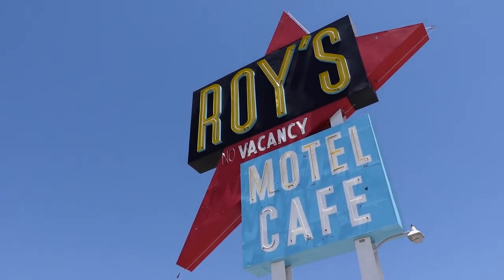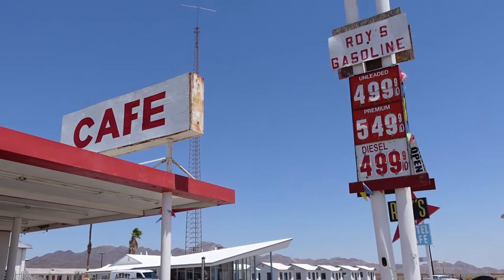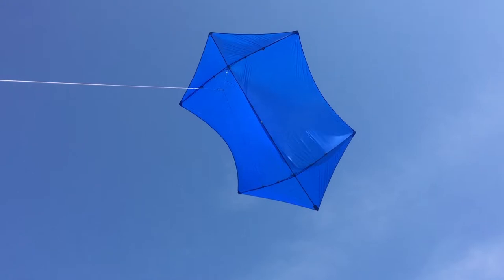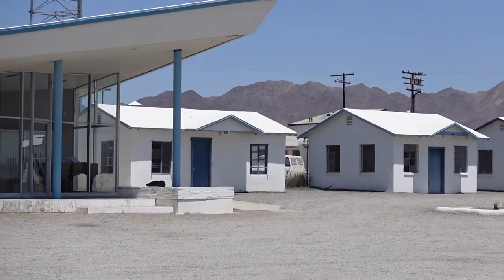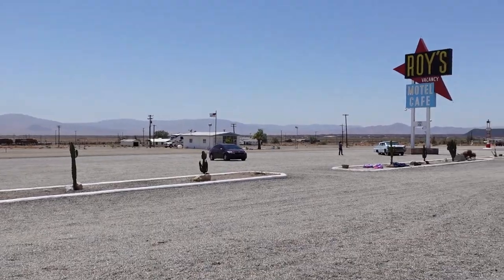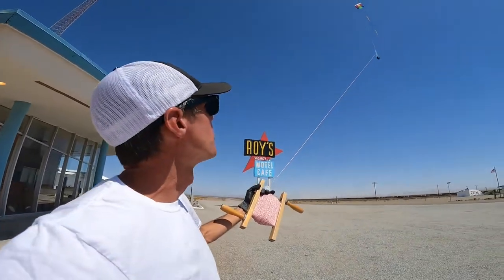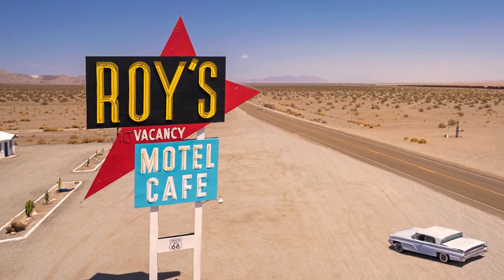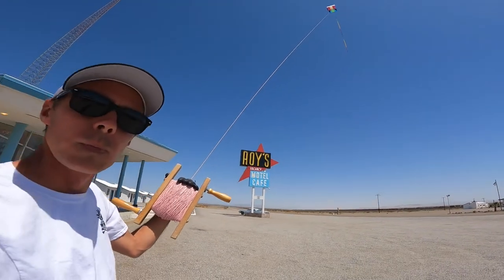Roy's Motel Cafe Kite Aerial Photography shoot in Amboy, CA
Come along as I travel to Amboy, California to take an aerial photograph of Roy's Motel & Cafe along Route 66. Using my kite to lift my camera over the iconic googie sign, I am able to photograph this unique place in a way it's never been seen before.

My name is Evan Reinheimer. I am a full time artist and I travel the world using a kite to lift my camera into the sky to create unique aerial photographs. This technique is called "Kite Aerial Photography."

This is the photograph of Roy's Motel & Cafe that I took in this video

Newest camera (my KAP camera)
Kite line
Remote control
Radio receiver
Rotation SERVO
New camera
Older camera
Travel drone
25mm Lens
18mm Lens
85mm Lens
35mm Lens